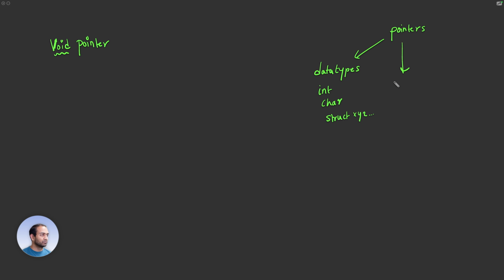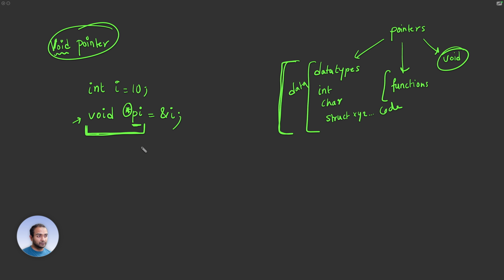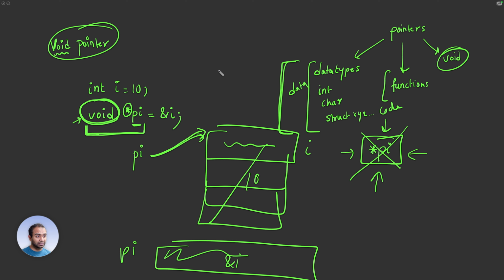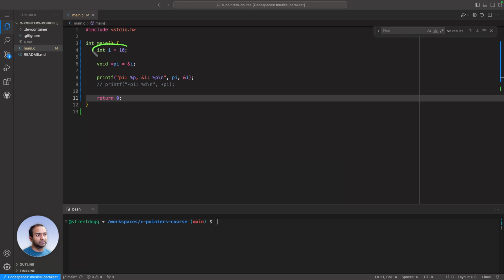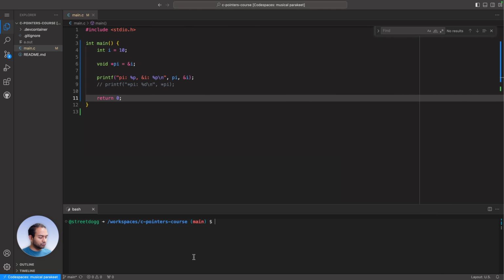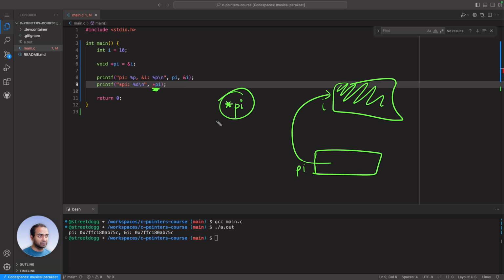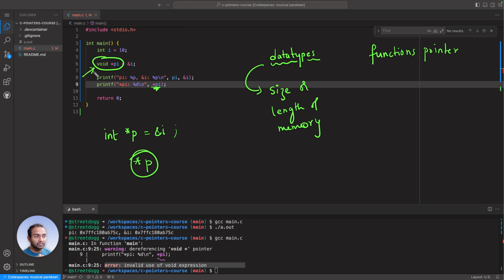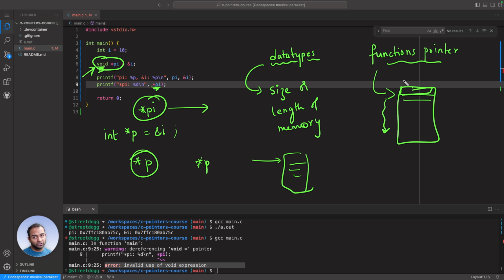S6L1. What is a void pointer? | Understanding C - Pointers